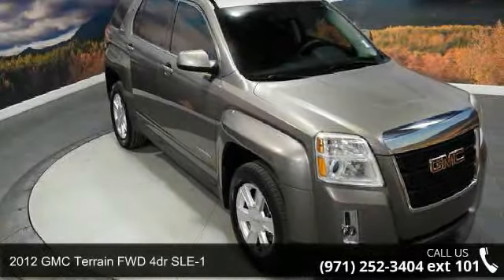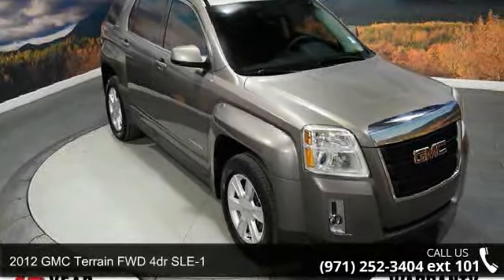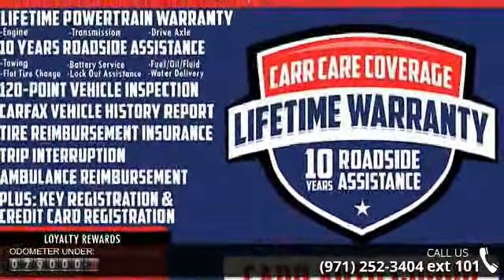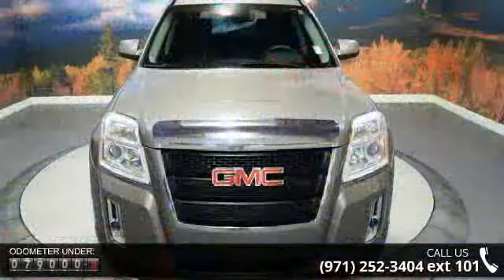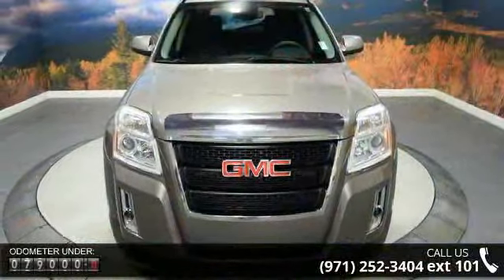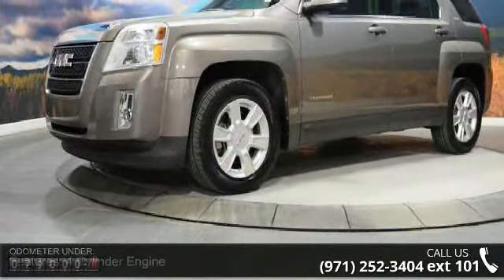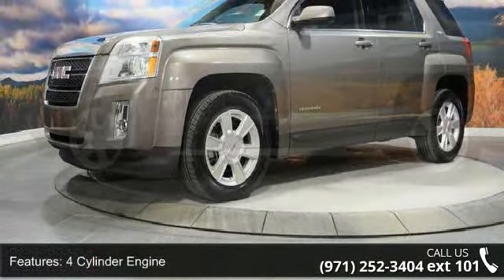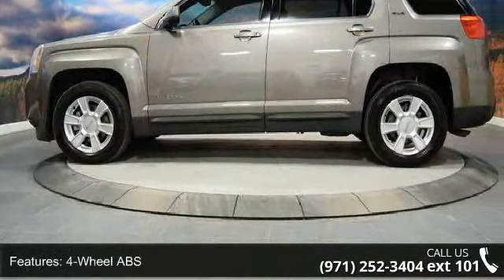2012 GMC Terrain FWD 4dr SLE-1 - CARR Chevrolet - Beavert...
Spotless. REDUCED FROM $14,995!, EPA 32 MPG Hwy/22 MPG City! SLE-1 trim. Alloy Wheels, Back-Up Camera, Onboard Communications System, ENGINE, 2.4L DOHC 4-CYLINDER SIDI (SP..., TRANSMISSION, 6-SPEED AUTOMATIC, Non-Smoker vehicle. READ MORE!BUY FROM AN AWARD WINNING DEALERCarr Chevrolet has been in business in Beaverton for over 70 years. We are Oregon's largest volume Chevy dealer and carry more new Chevrolet and pre-owned vehicles than any other dealer in the area. We've helped thousands of customers find the perfect vehicle. KEY FEATURES INCLUDEBack-Up Camera, Onboard Communications System, Aluminum Wheels. Privacy Glass, Keyless Entry, Child Safety Locks, Steering Wheel Controls, Electronic Stability Control.